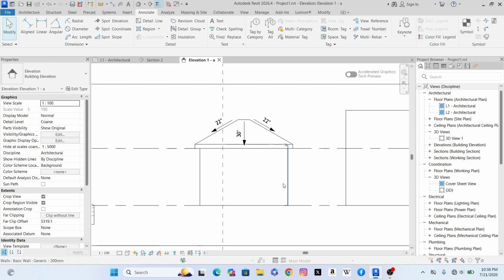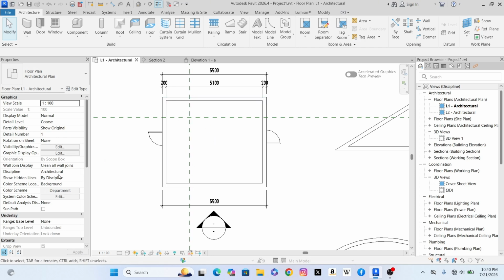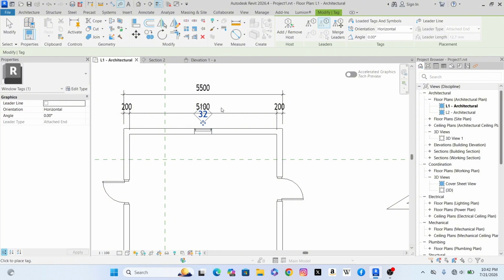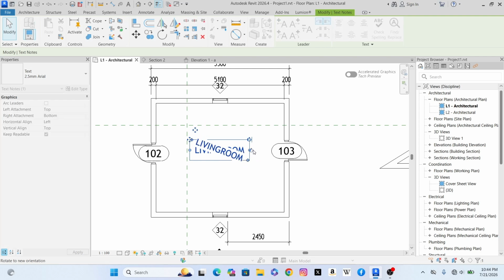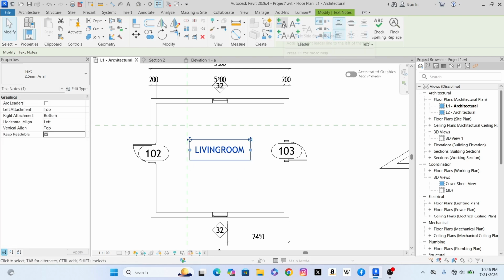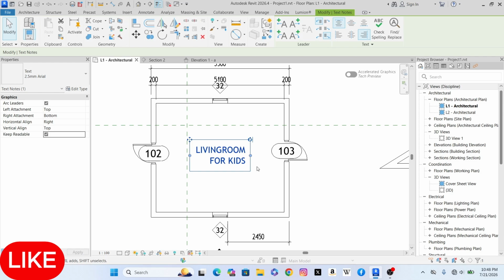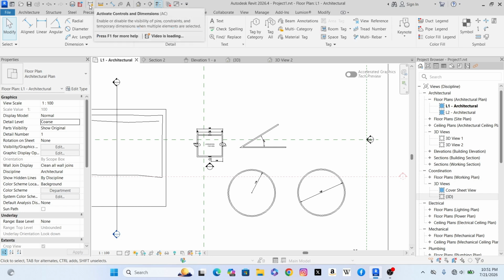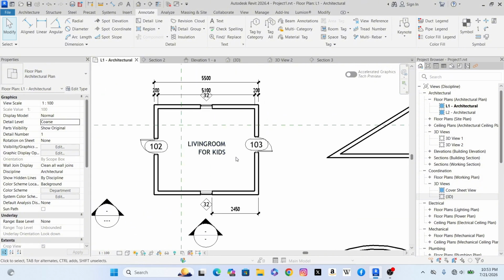Revit Quick Access Toolbar Explained Tag by Category, Default 3D view, Camera view, Section View, Th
In this Revit Quick Access Toolbar tutorial, you'll learn how to use some of the most important tools every beginner should know, including Tag by Category, Default 3D View, Camera View, Section View, and Thin Lines. This easy-to-follow Autodesk Revit tutorial explains how these commands improve your workflow, speed up your modeling process, and help you create accurate architectural drawings. Whether you're new to Revit or looking to improve your BIM skills, this lesson will help you work more efficiently. Keywords: Revit Quick Access Toolbar, Revit tutorial, Revit for beginners, Autodesk Revit, Tag by Category Revit, Default 3D View Revit, Camera View Revit, Section View Revit, Thin Lines Revit, Revit interface, Revit commands, BIM software, Revit architecture, Revit workflow, Revit tools, Revit training, Revit basics, Revit 2026, Building Information Modeling, architectural design.